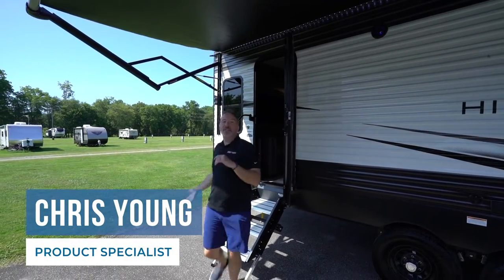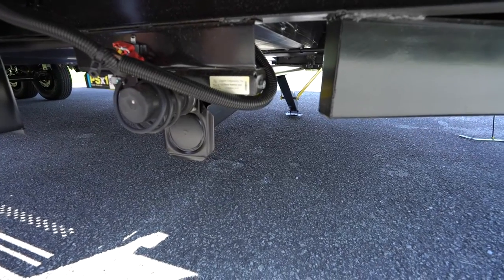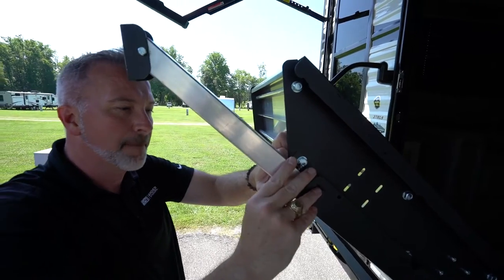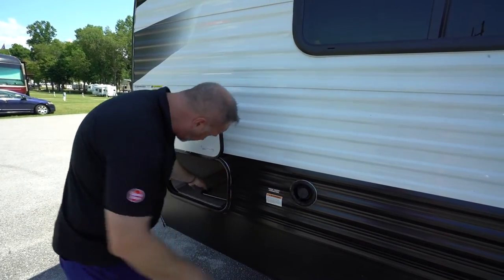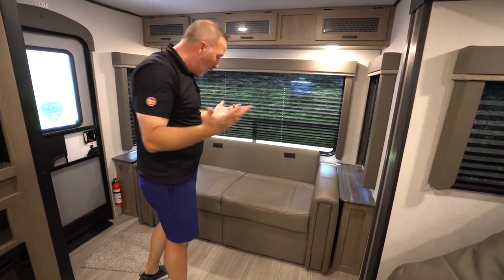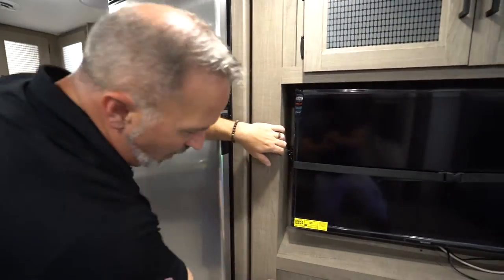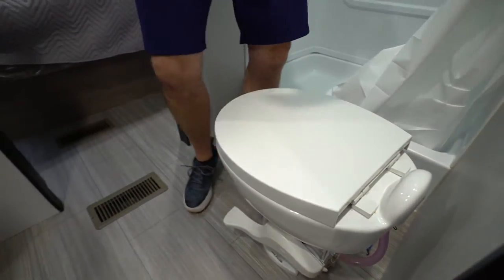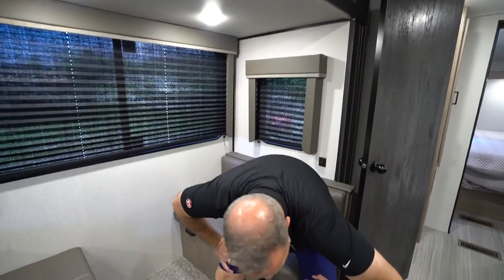Meet Your New Keystone Hideout Travel Trailer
Whether you're renting or you just purchased a new to you RV, there is usually something you may not remember or know how to operate. That's where Camping World comes in to help! Our specialist Chris Young is here to take you through a Keystone Hideout travel trailer and show you the ropes as well as give some insightful tips before you venture out on your next, or possibly first trip. Congratulations and have fun!

0:00 - Intro
0:10 - Exterior Features
8:42 - Control Panel & Interior Features